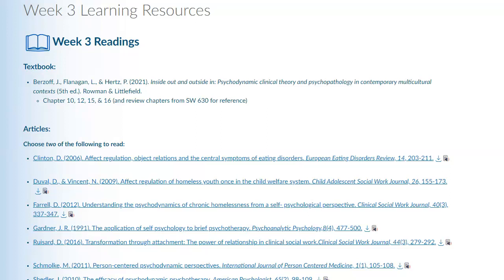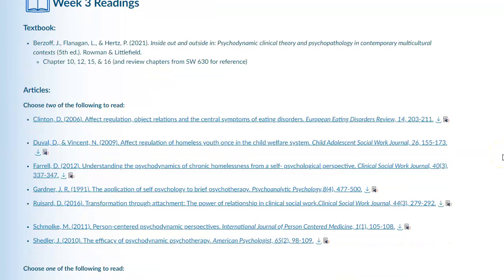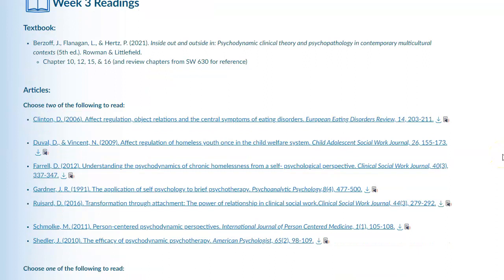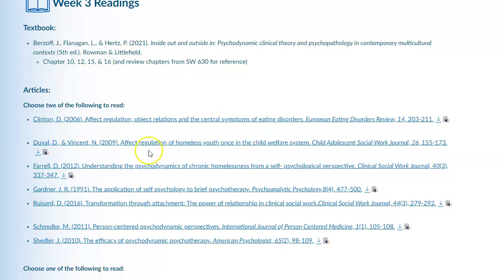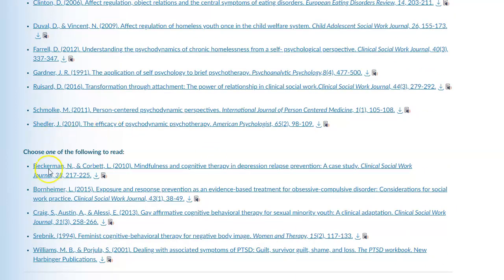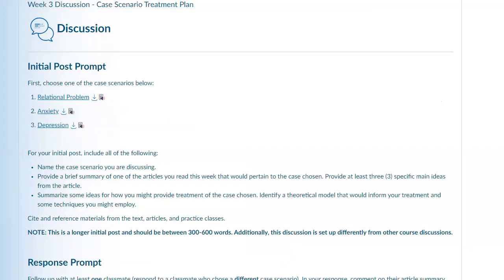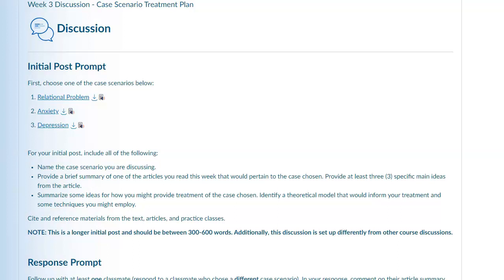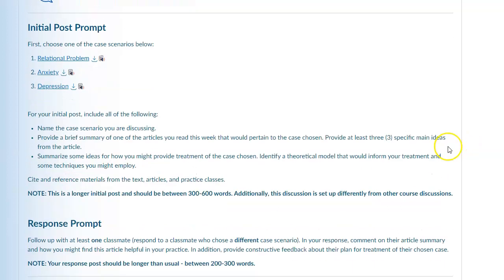639 week 3